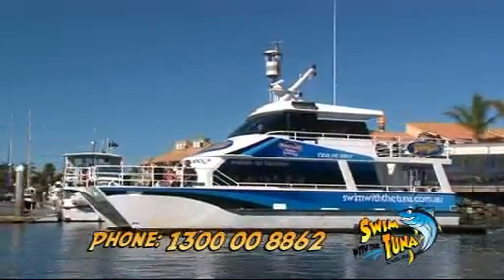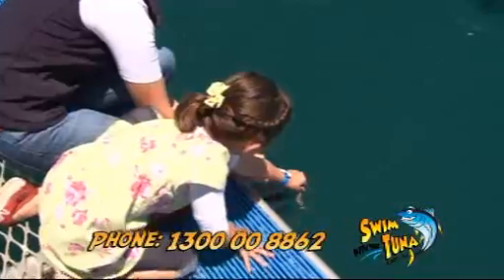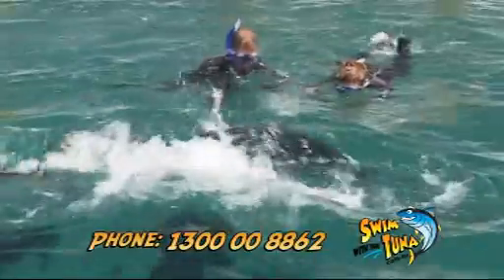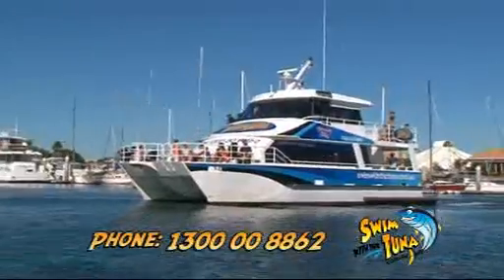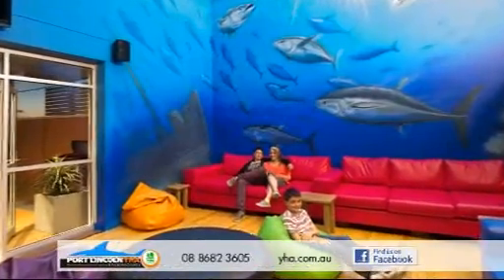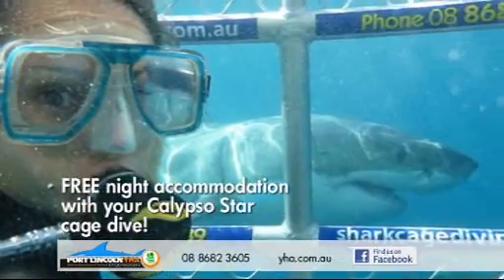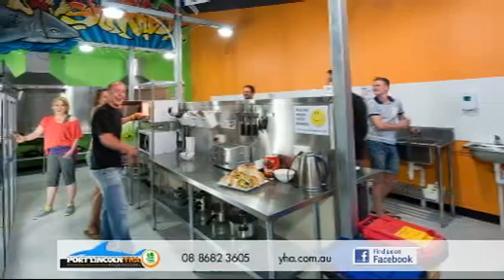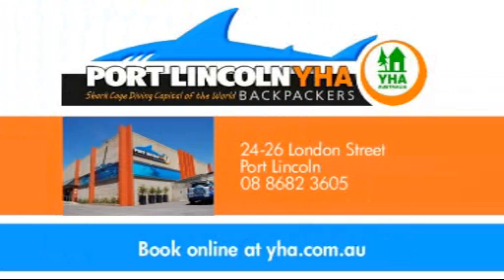Swim with the Tuna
Here is a little promo that tells you all about the great fun you can have at Swim with the Tuna...